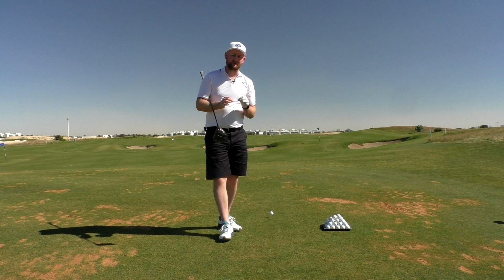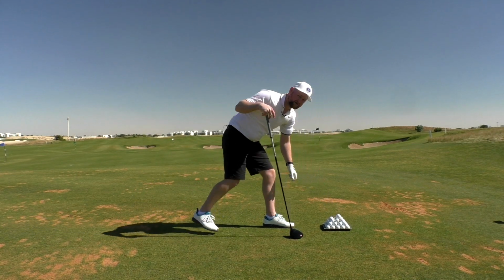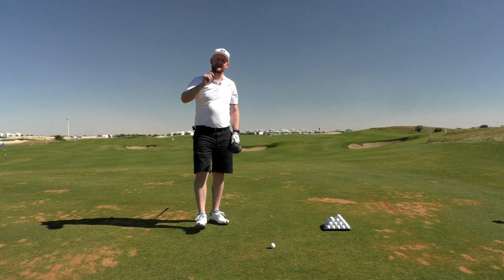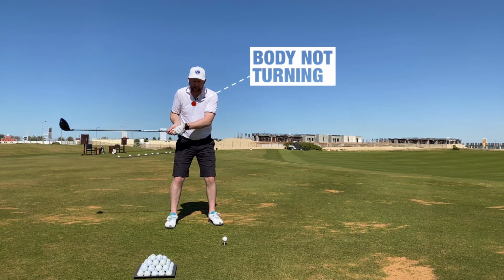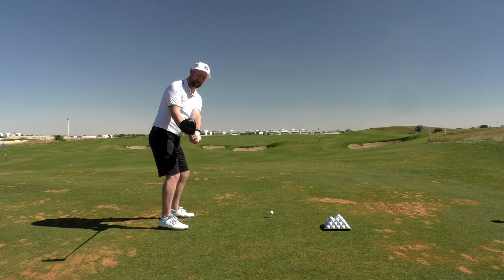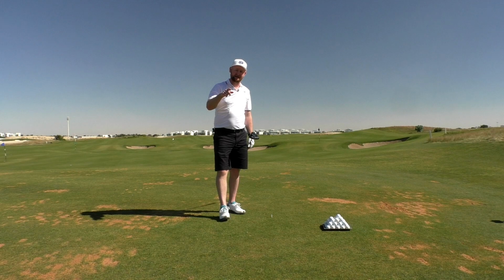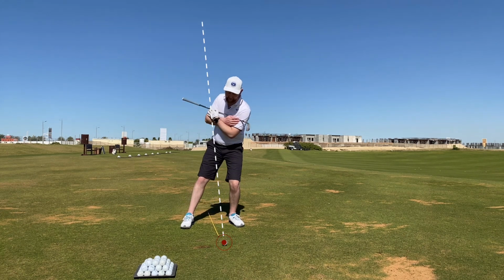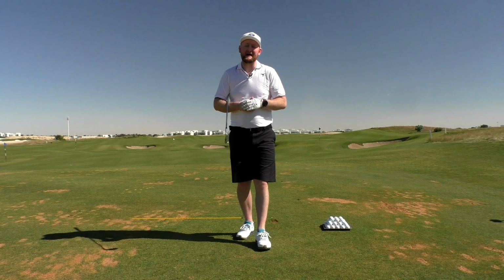3 BACKSWING MISTAKES GOLFERS MAKE - Simple Golf Tips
3 BACKSWING MISTAKES GOLFERS MAKE - Simple Golf Tips

In this golf lesson Matt Fryer Golf, takes you through 3 of the biggest mistakes golfers make in their golf swing. You don't hit the golf ball with your backswing, but it can lead to a lot of faults in the downswing and ultimately how you impact the golf ball.

Matt Fryer Golf demonstrates the faults then gives you ta drill for each to fix it. With some work on these drills you can get rid of the mistakes and start making better golf swings.